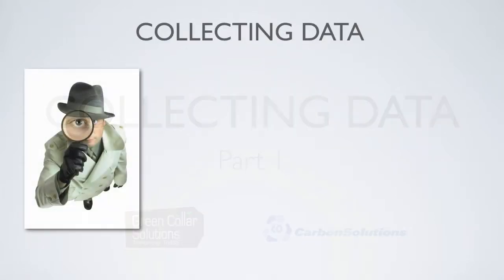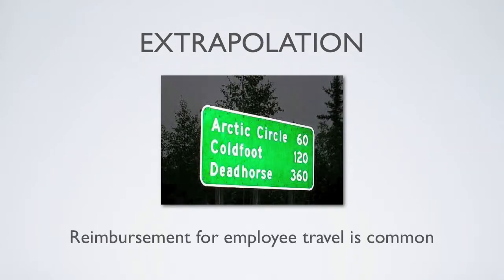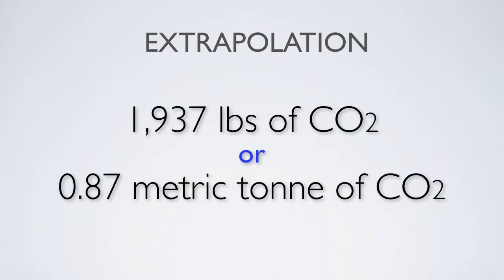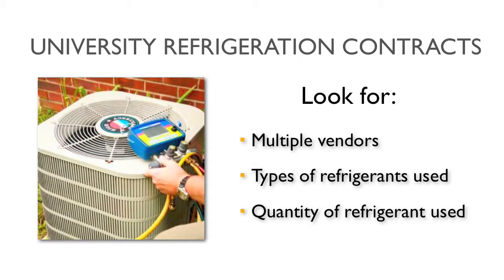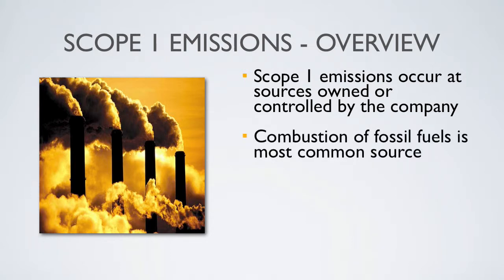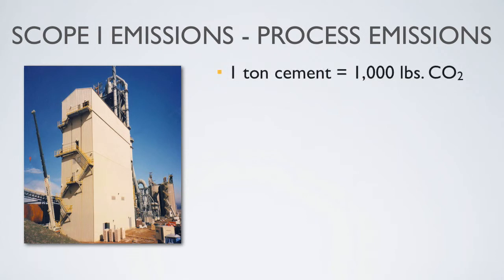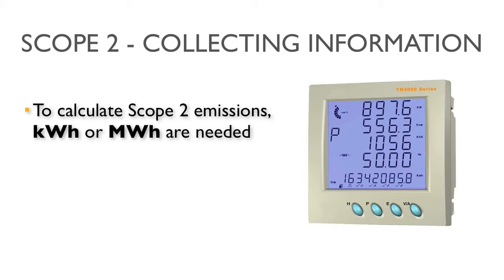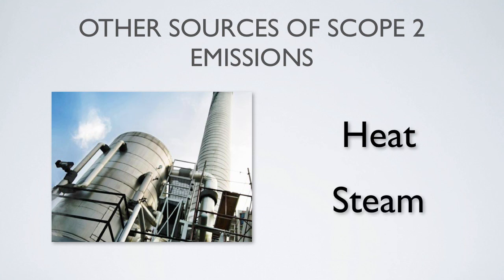GHG Accounting - Collecting Data - Part 1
This presentation introduces course participants to the fundamentals of calculating organizational greenhouse gas emissions.

Narrated by industry veteran and expert Mark van Soestbergen, the course was produced by CarbonSolutions as an open-source item for use at higher education institutions in their academic and continuing education programs.

For more on how to obtain PDH, CEUs and professional certification on this topic, for enrollment opportunities in your area.

010711  @ICBECarbonSolutions